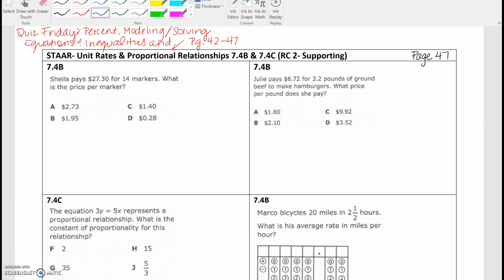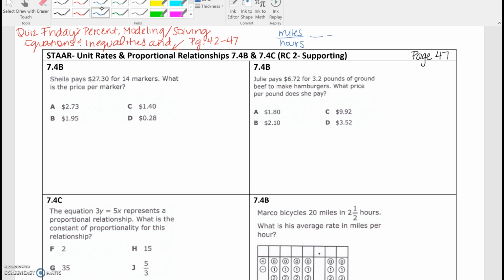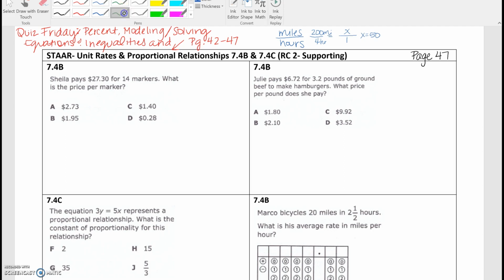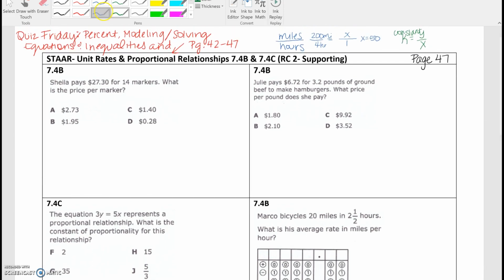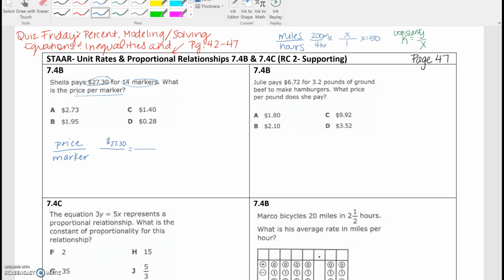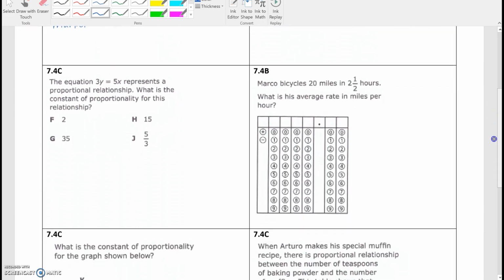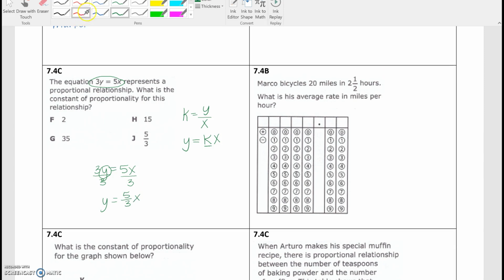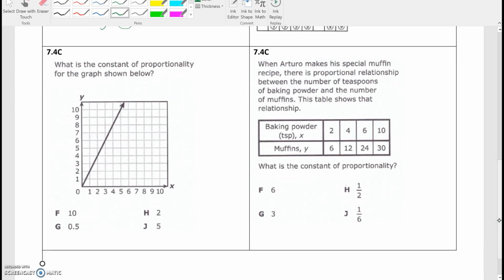Unit Rates & Proportional Relationships STAAR REview Pg. 47